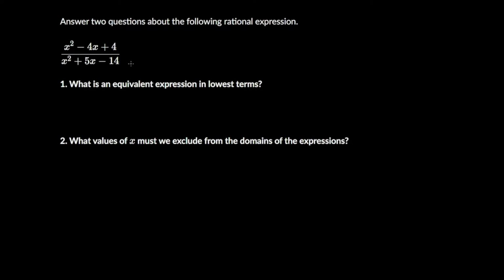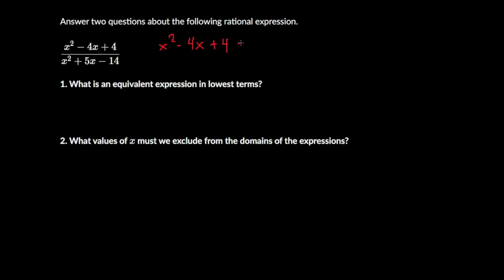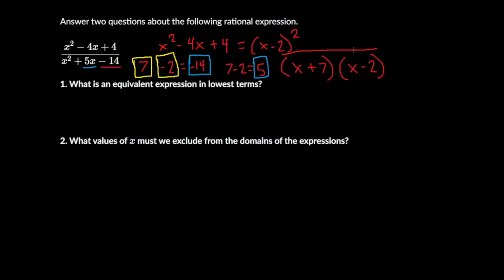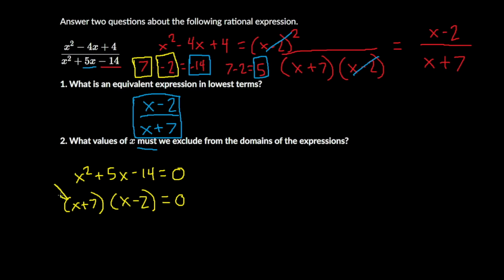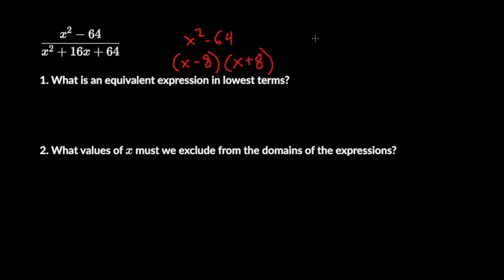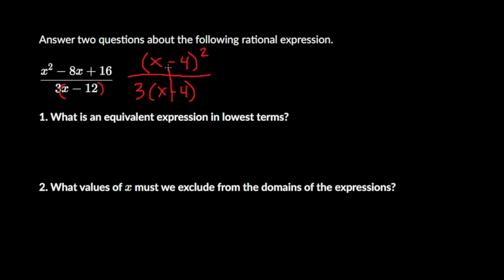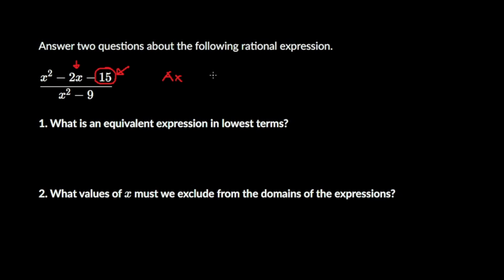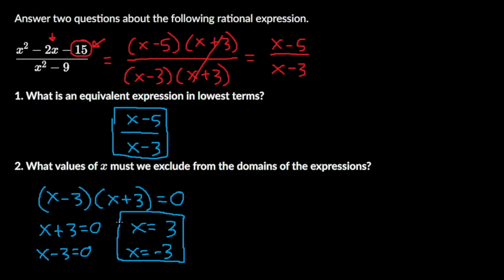Reduce Rational Expressions - Precalculus